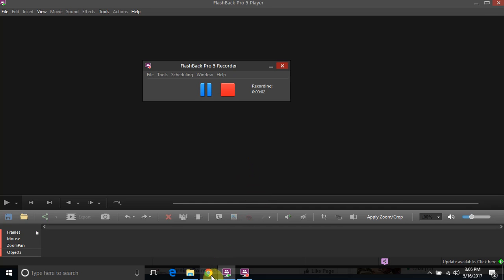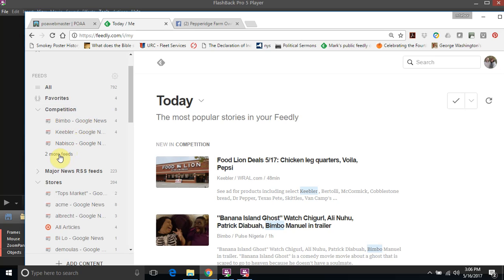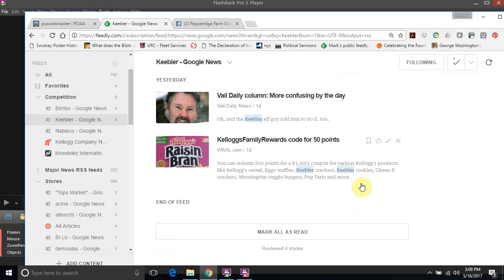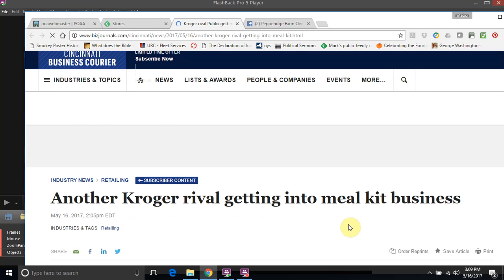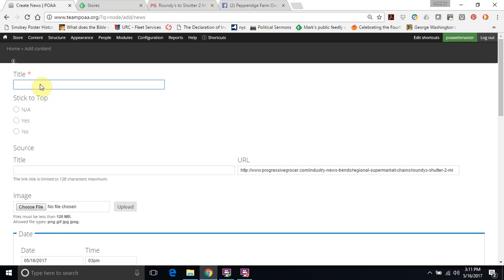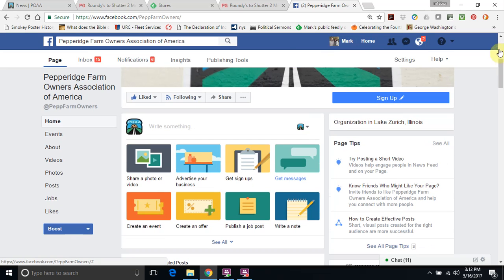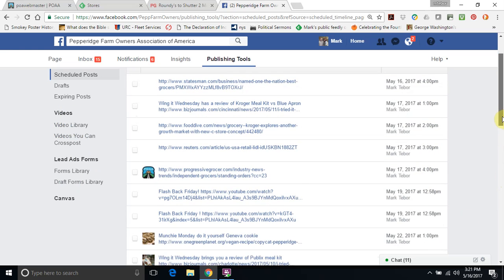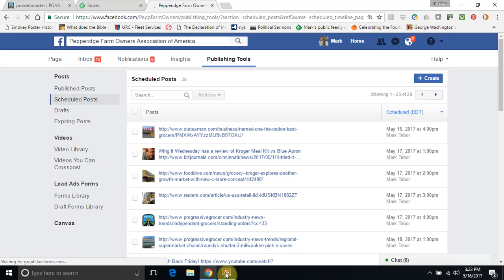Update 5 16 posting articles to website and facebook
updated from the last video to show how to use the Schedule feature on Facebook